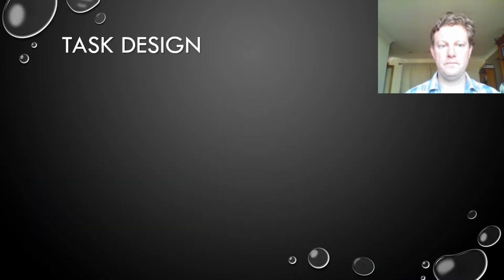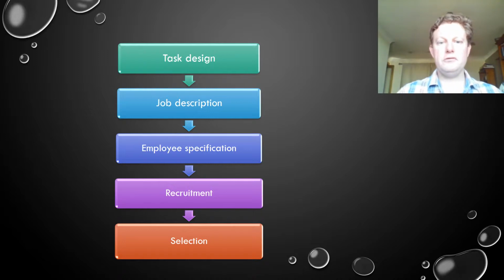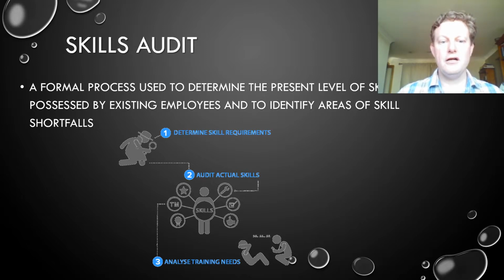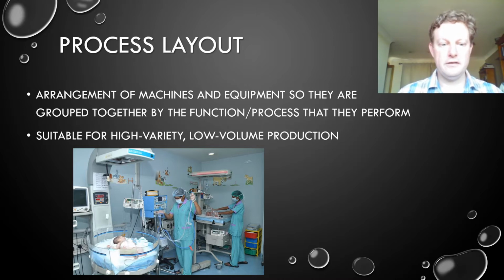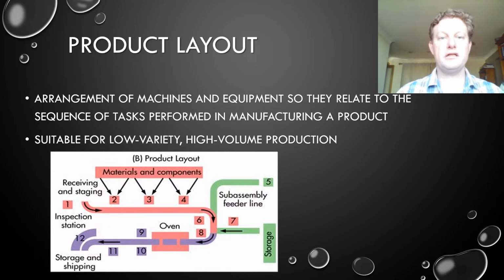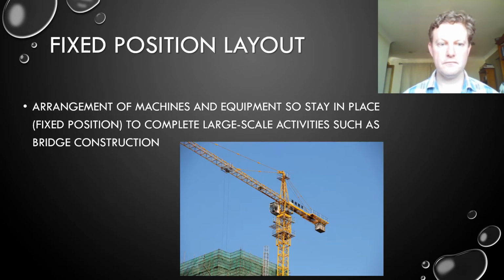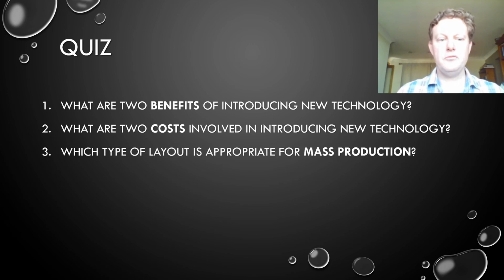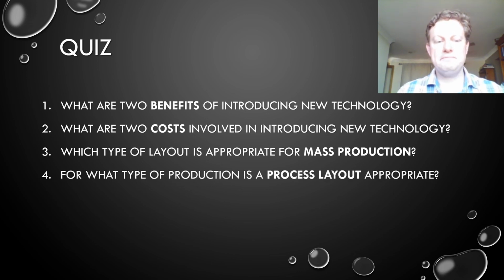Ch 3 3 Transformation processes